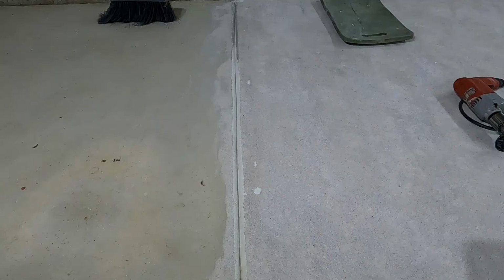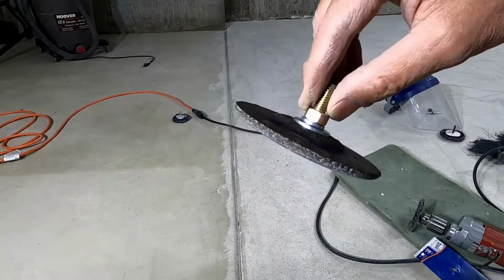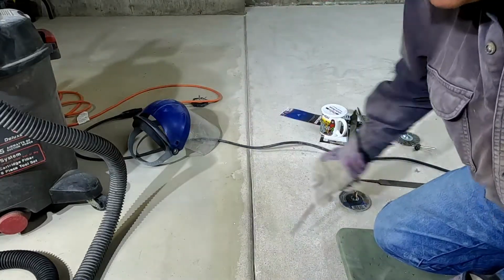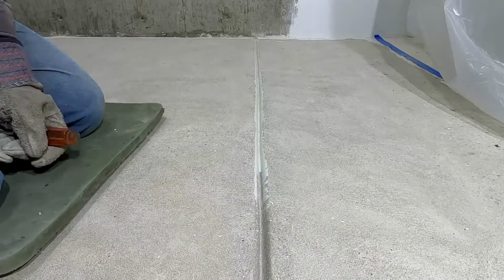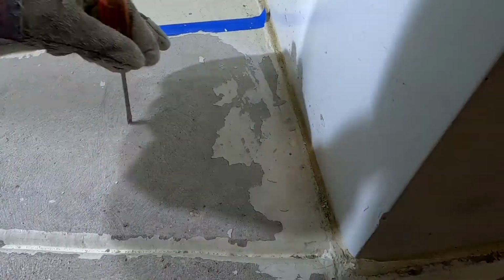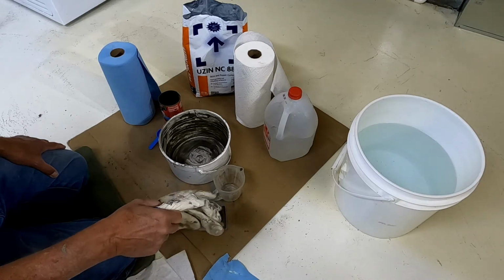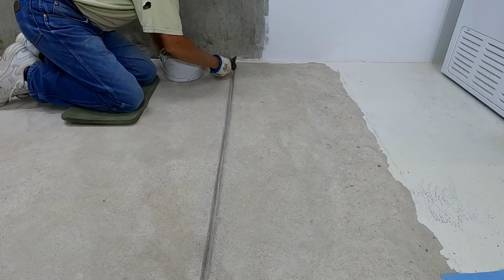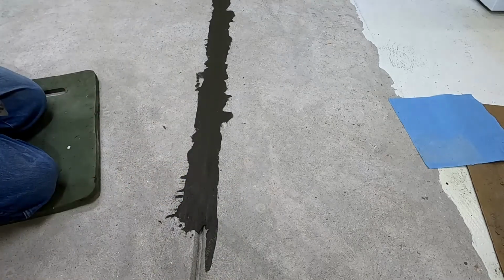Removing Epoxy from Concrete Control Joints and Filling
I remove the Epoxy Paint from the Control (Expansion) Joints in my Basement Concrete Floor and Fill with Patch Compound to prepare the floor for installation of VCT (Vinyl Composition Tile).

Dico 4" Nyalox Wheel Brushes - Carded - 4" Gray 80 Grit

Video Gear:
Camera - GoPro Hero 8 Black
USB Microphone - Blue Yeti USB
Tripods - K&F Concept TM2534T and Joby Gollia Pod 3K

Editing Software:
DaVinci Resolve 16 by Black Magic Design